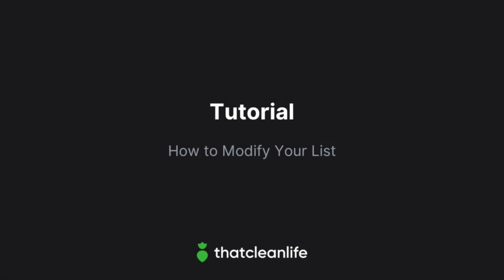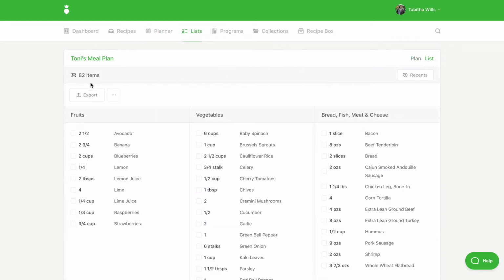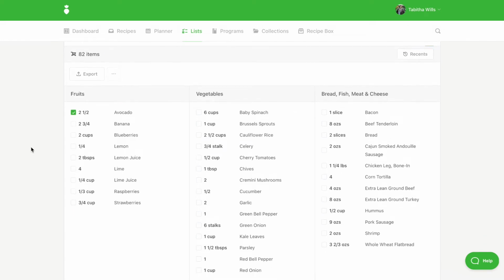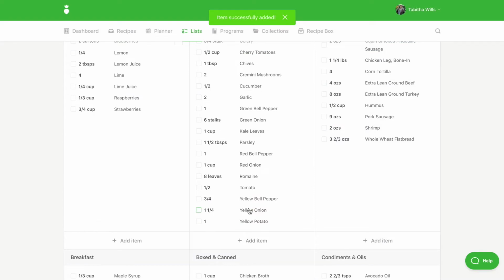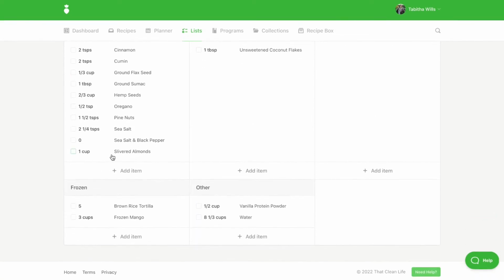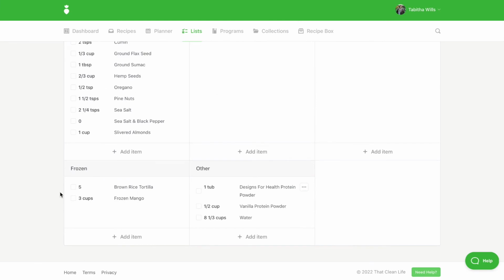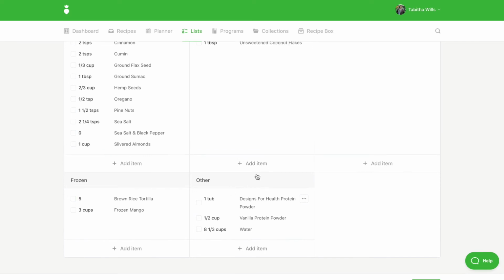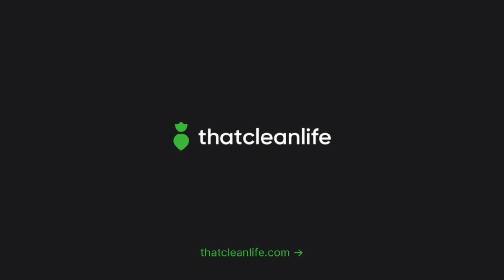How to Modify Your List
In this tutorial, we show you how to modify your list.